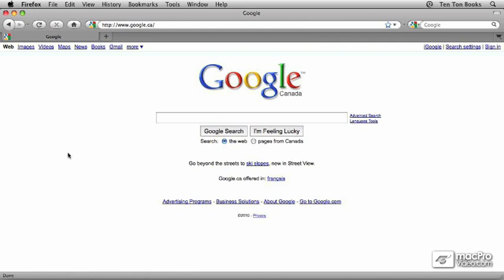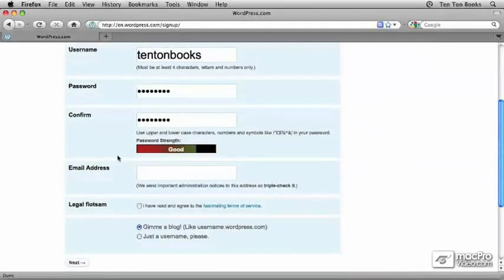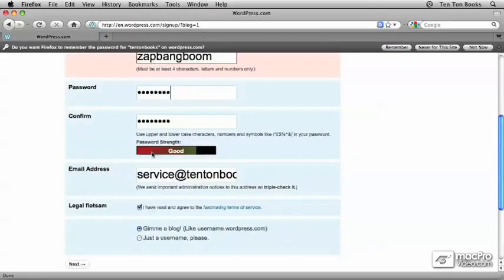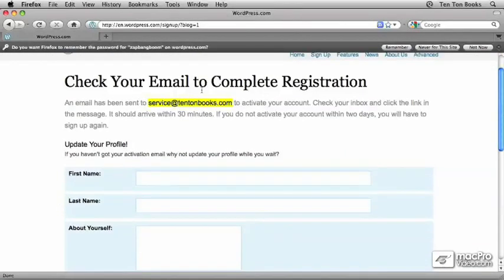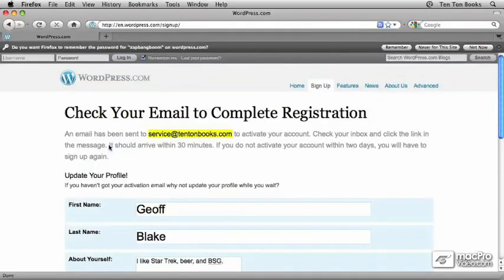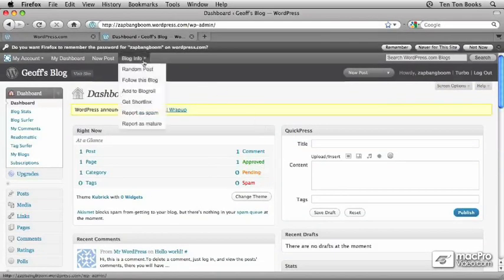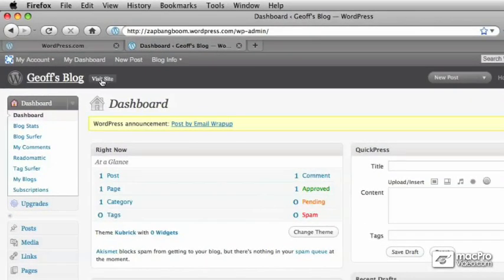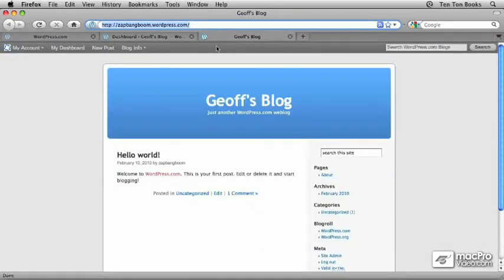Web Design 102: WordPress Basics - 5 Setting Up A Free Blog On WordPresscom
Web Design 102: WordPress Basics by Geoff Blake
Video 5 of 58 for Web Design 102: WordPress Basics

...got something to say to the world? ...looking to self publish? Blog it!

In the first part of this two part series, award winning software trainer, Geoff Blake, introduces you to all the ins and outs of creating awesome blogging websites using Wordpress. In his informal yet informative approach to training, Geoff takes you through all stages of blogging site design from installation to creating and editing posts. Along the way youll learn all about dashboard customization and individualizing the look and feel of your blog. Next he shows you how to drop in graphics, insert and edit images and videos to make your blog rich with features that will keep your audience coming back for more!

This tutorial, Wordpress Basics, is a must have for anyone interested in learning  the essentials of Wordpress. Youll be up and blogging like a pro in no time!